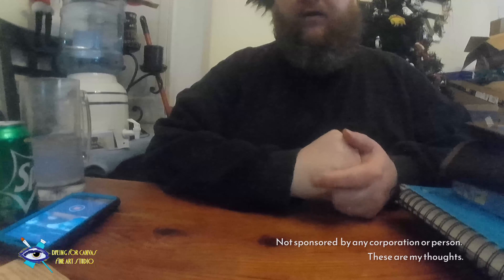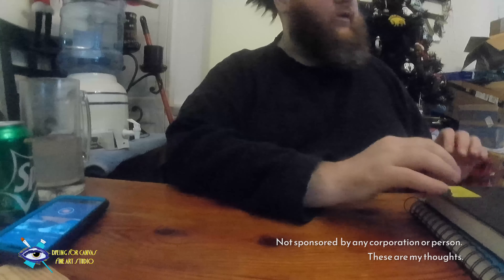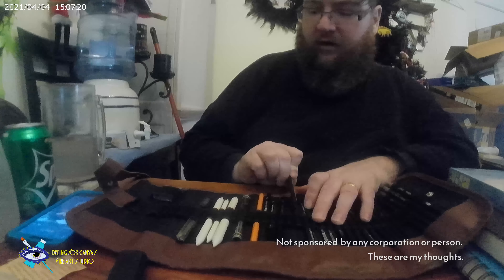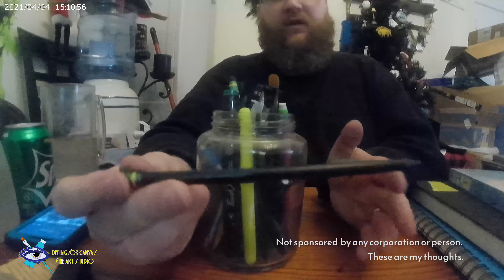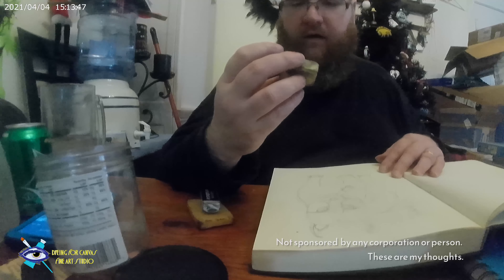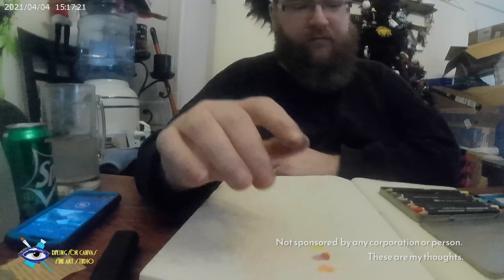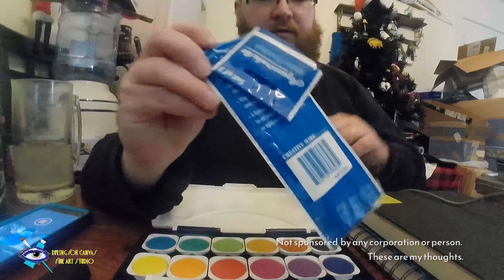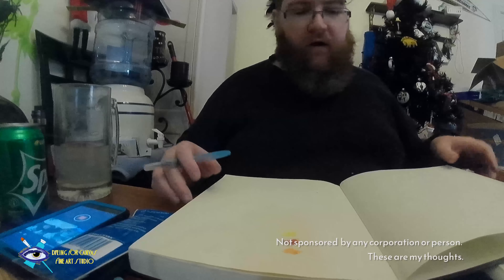Lets Talk About | Drawing Supplies | for Beginners and All Artist Levels.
Matthew Dye Art |

Materials used- Winston & Newton Oil Paints, Soho Oil Paints, Linen Canvas, Mongoose hair paintbrushes.